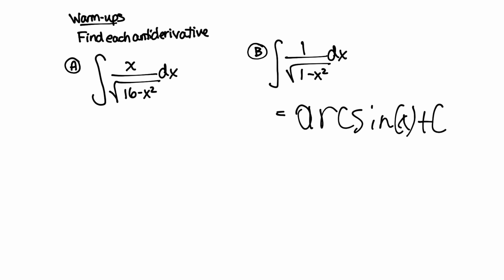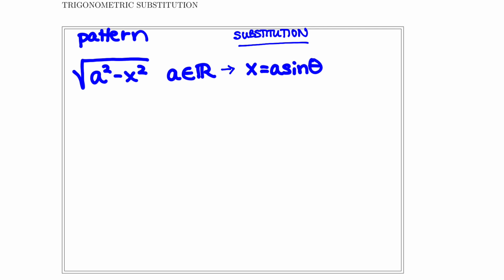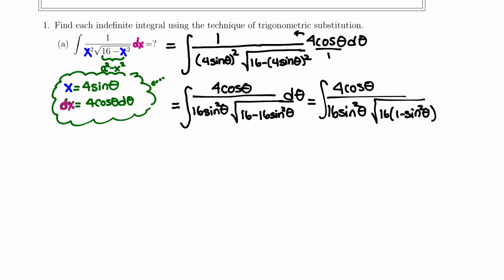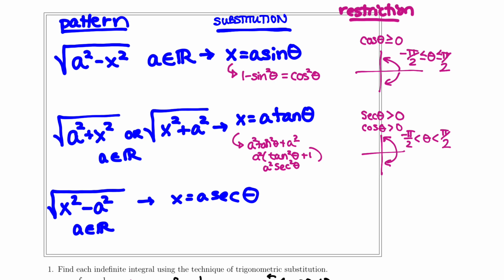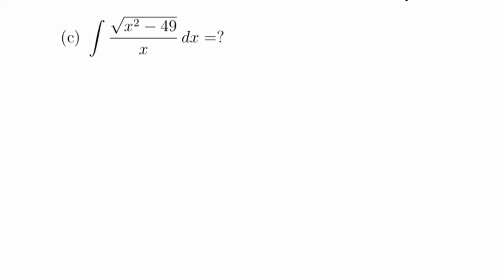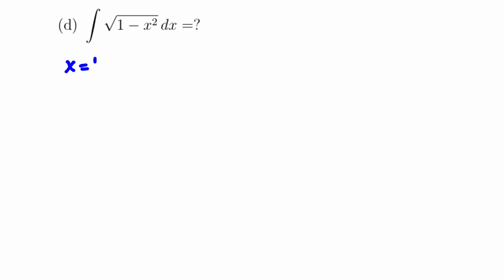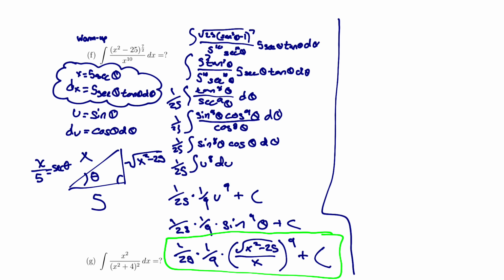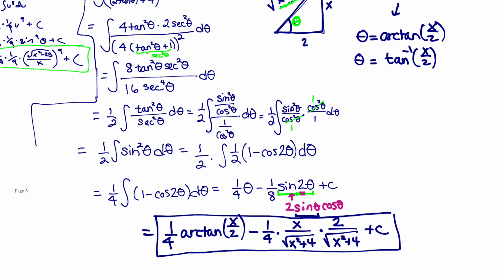MA122_Trigonometric Substitution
This video spans two class periods.  We introduce and discuss trigonometric substitution.